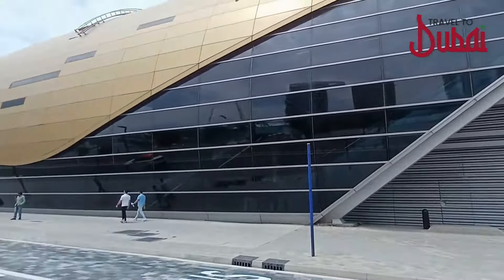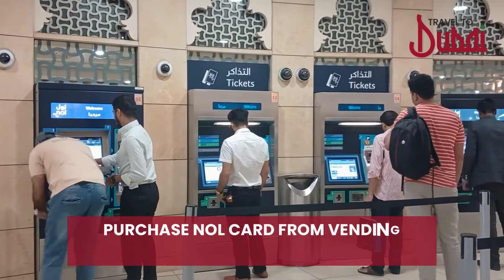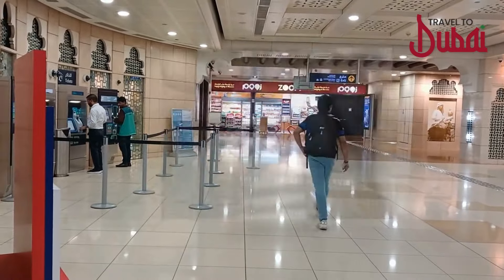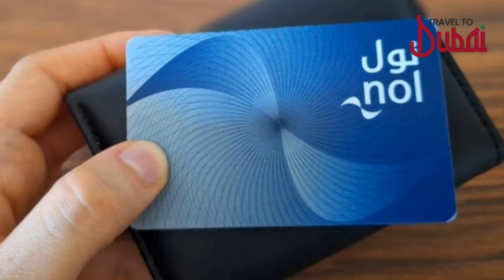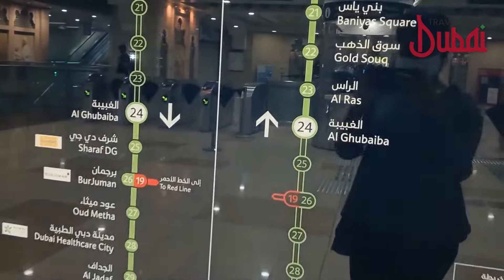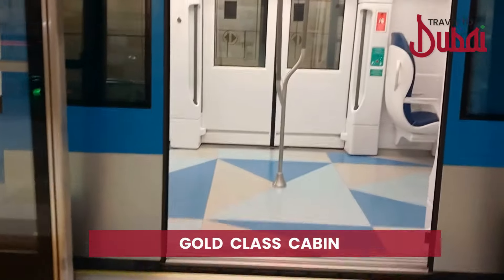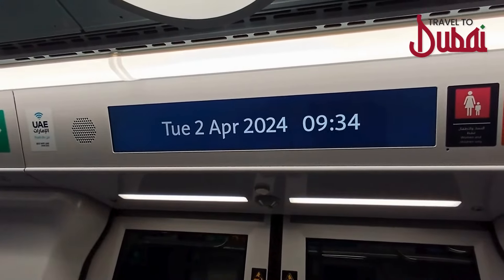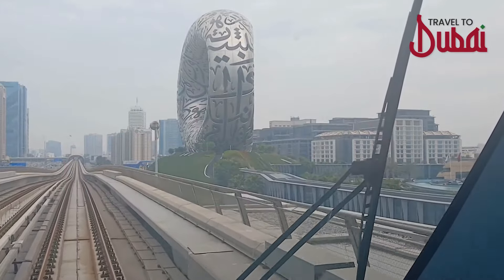Dubai Metro Guide 2024 - Things you should know before travel | NOL Cards | Cabin Details | Zones 5K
Discover everything you need to know before traveling in Dubai Metro this 2024! Get insights into Dubai's efficient public transport system and how to make the most of your journey.

In this video, we cover everything you need to know about NOL Cards, 3 Types of Nol card, including the different compartments in Dubai Metro - General, Women & Children, and gold cabin.

This video will give you important information on NOL card recharge, top-up and access to make your journeys smoother and more convenient.